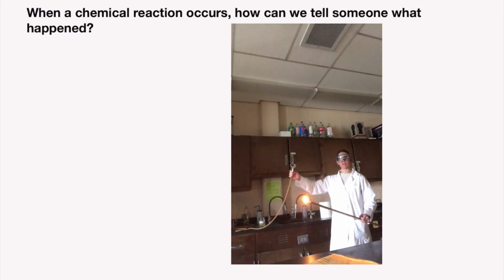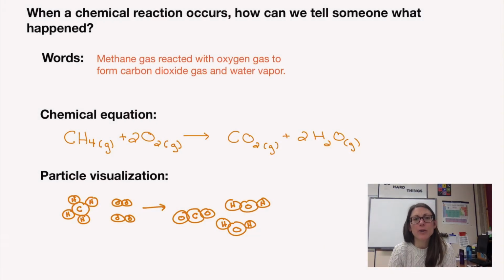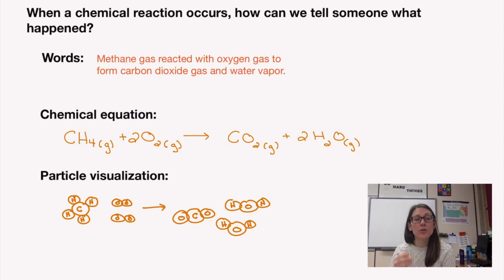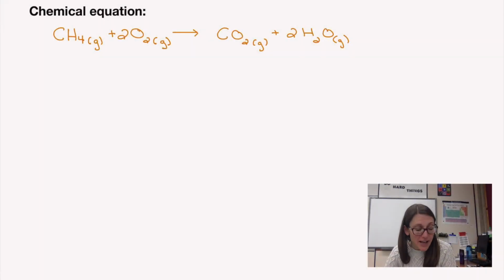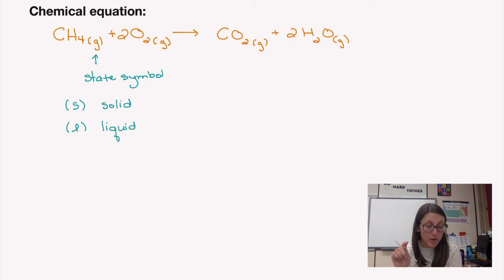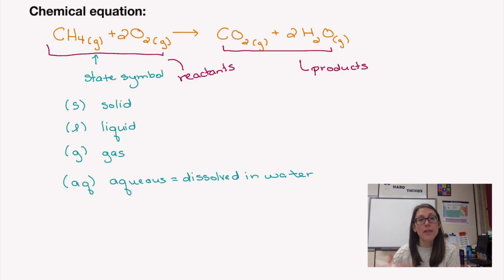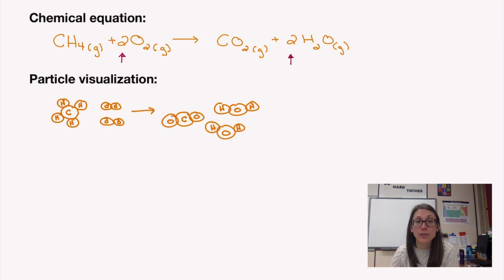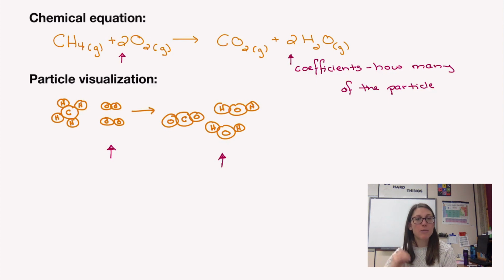Chem Video 9.1: Representing Reactions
Three ways chemical reactions can be represented